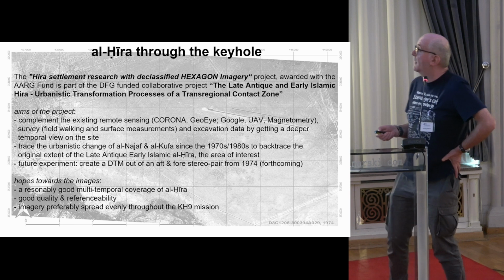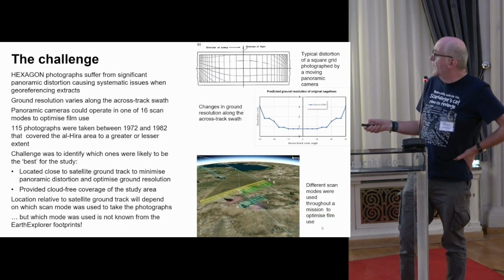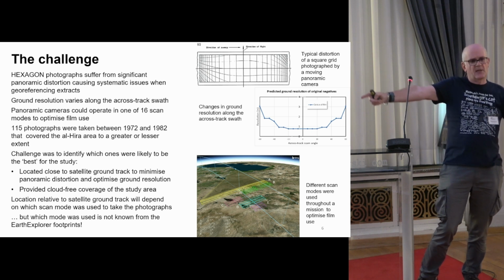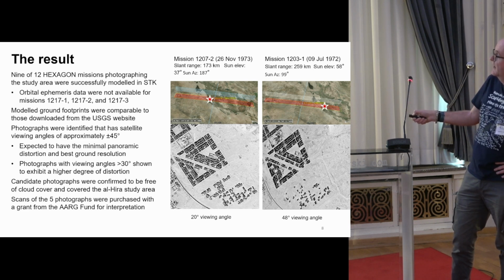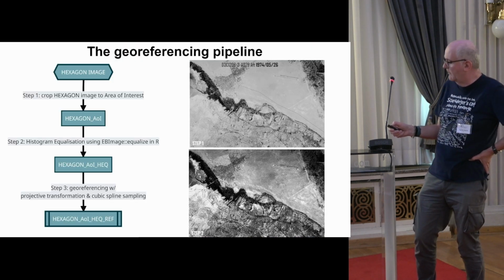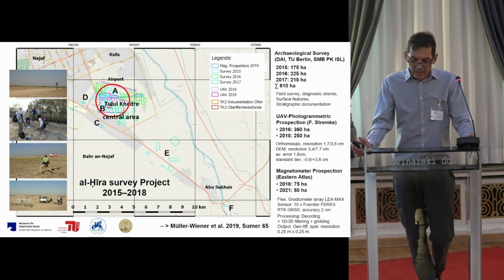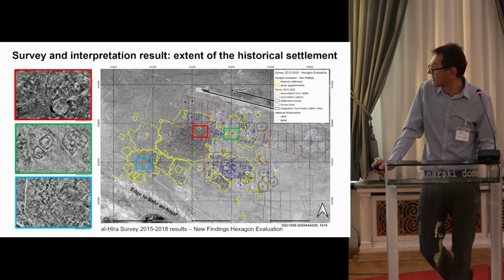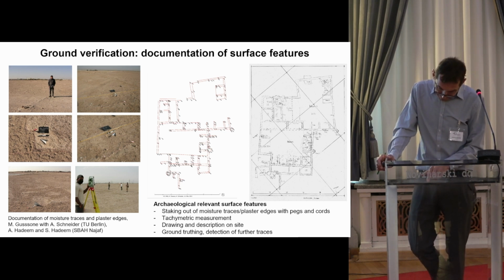Settlement research in al-Ḥīra, Iraq using declassified HEXAGON satellite imagery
From the Aerial Archaeology Research Group 2023 Annual Meeting

SESSION 3: AROUND THE WORLD IN ONE SESSION
Settlement research in al-Ḥīra, Iraq using declassified HEXAGON satellite imagery by Martin Gusssone, Martin Fowler and Agnes Schneider

The late Antique and early Islamic site of al-Ḥīra, Iraq is located on the west bank of the Euphrates river, south of the present cities Najaf and Kufa. al-Ḥīra was founded in the 3rd century AD. Following its demise in the 10th century, the site remained mainly undisturbed by building activities until the 1970’s/1980‘s. Since then, the dramatic increase of urban development of the region with housing, large infrastructure projects and industrial estates caused a substantial loss of the historic settlement, whose original extent is largely unknown to-date. To investigate al-Ḥīra, the "Hira Survey Project" reassessed (between 2015 and 2018) previous archaeological research and applied different methodological approaches to locate the settlement of al-Ḥīra: field walking, documentation of surface features, UAV surveys and magnetometer prospection.
The present project "Processes of urbanistic transformation in al-Hira" (DFG funded 2021–2025) continues – besides targeted excavations at selected locations to build a stratigraphically assisted chronology – the documentation of surface features and expanded the magnetometer prospection to the South of al-Ḥīra to better understand the structure of the settlement and its architecture as well as its position in the regional and supra-regional context.
Expanding the methodological repertoire with the use of HEXAGON panoramic camera satellite imagery, the aim of the "Hira settlement research with declassified HEXAGON Imagery" subproject is to unravel the palimpsest landscape that holds the key to trace the original extent of the historical settlement of al-Ḥīra (purchase of image scans funded by the AARG Fund). In this talk the first preliminary results of the project are presented, with focus on how to choose the relevant images, how to cope with low spatial resolution and different distortions in the same image for an appropriate georeferencing and how to identify archaeologically relevant features.

Video by @TaleE-library